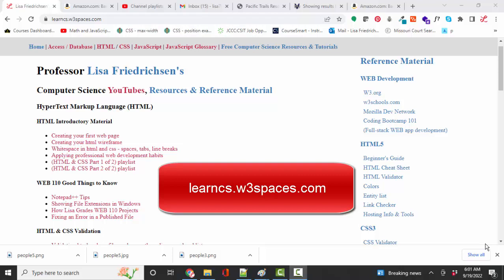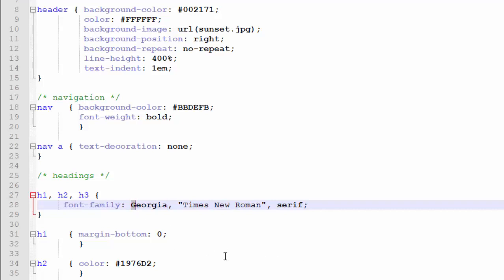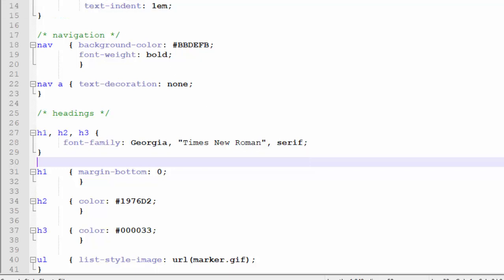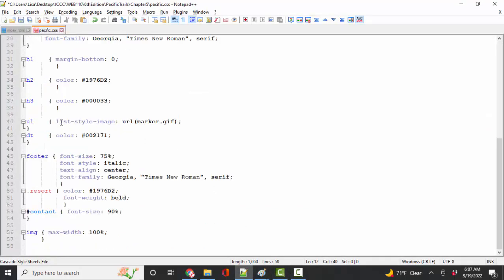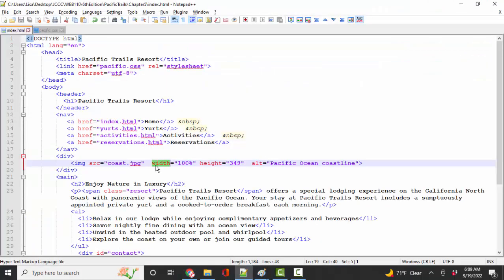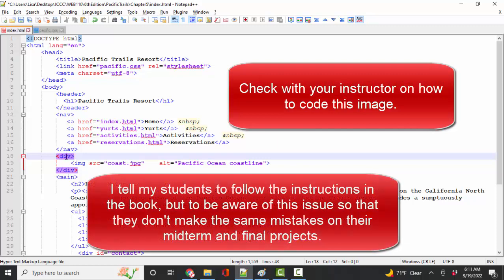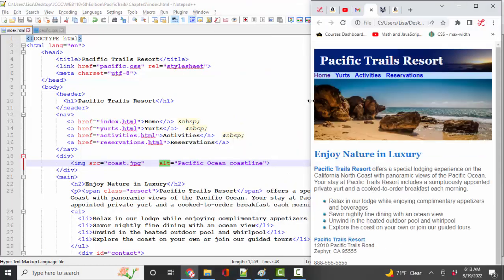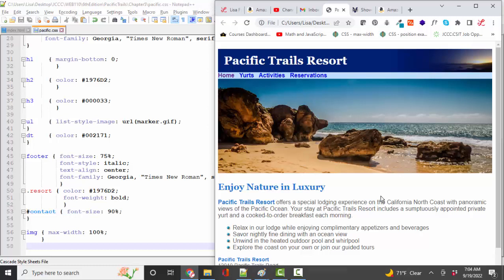Basics of Web Design Chapter 5: Graphics & Text Styling Basics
This short YouTube covers key items in Chapter 5 which covers CSS text styling properties and how to insert images on a web page.  First, the tricky CSS font-family property is clarified.  Secondly, the three ways of inserting an image on a web page -- through the CSS background-image and list-style-image properties as well as the HTML img element are compared.  The attributes of the img element including src, alt, height, and width are examined.  The benefits of flexible vs. out-of-proportion images are discussed including how style flexible images in CSS.